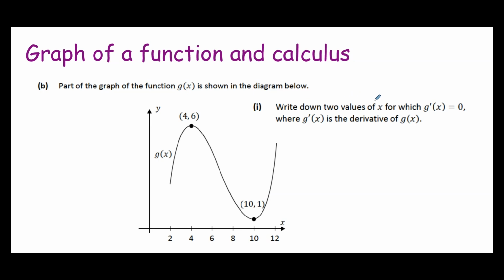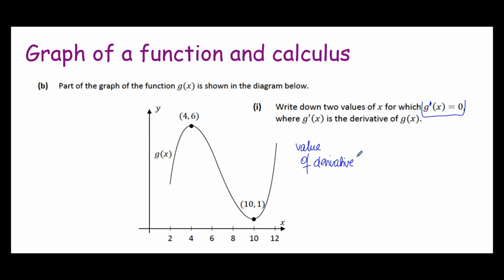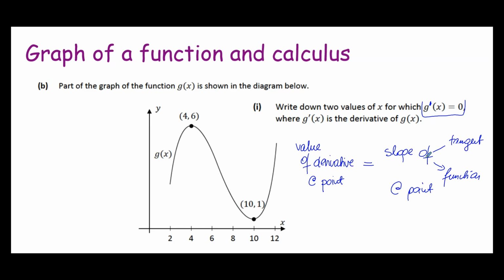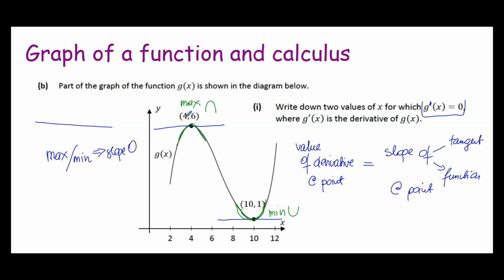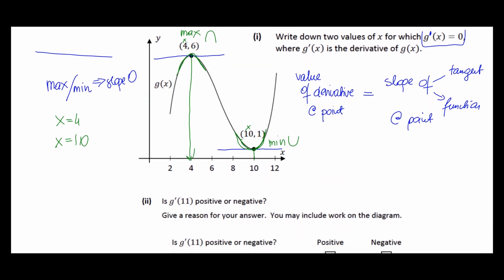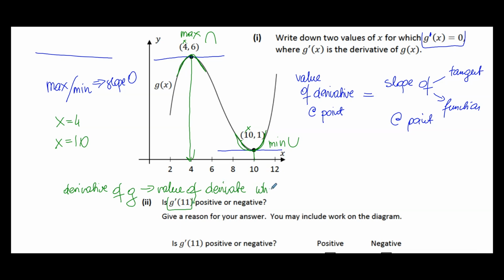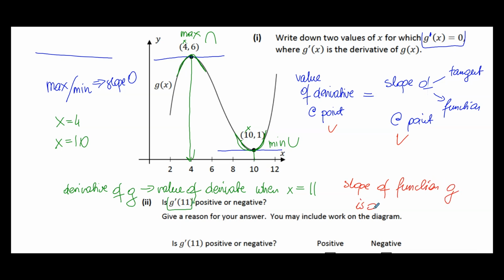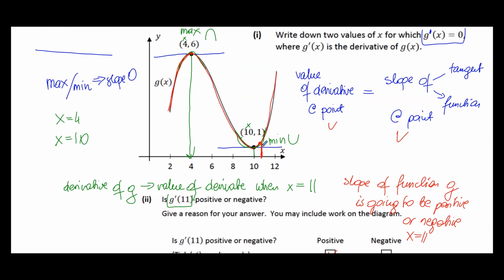Leaving Cert Maths 2025: Functions & Calculus Question 3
Master Leaving Cert Ordinary Level Maths with this step-by-step walkthrough of the 2025 Paper 1, Question 3 (b). We cover the relationship between the graph of a function and its derivative, focusing on finding the slope of a tangent and identifying maximum and minimum points. This guide includes a breakdown of the SEC Marking Scheme and explains how to pick up Attempt Marks even if you get stuck. Perfect for revision and exam preparation!

00:00 Intro & Overview
00:11 Identifying Turning Points
00:55 Derivative vs Slope
02:18 Maximum and Minimum Points
03:15 Positive and Negative Derivatives
04:30 Analyzing Function Slopes
05:10 Final Justification

Leaving Cert, Ordinary Level Maths, SEC 2025, Project Maths Ireland, Calculus, Derivatives, Functions, Turning Points, SEC Marking Scheme, Maths Grinds, Irish Secondary School, Exam Revision, Leaving Cert Paper 1, Attempt Marks, Junior Cycle Maths.